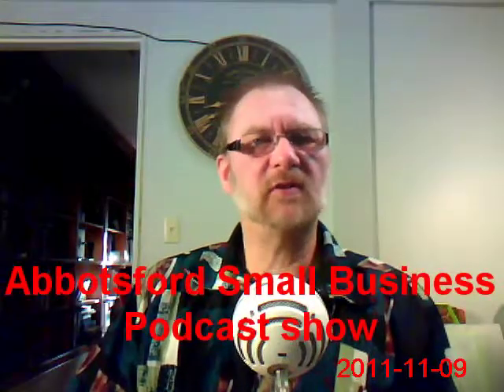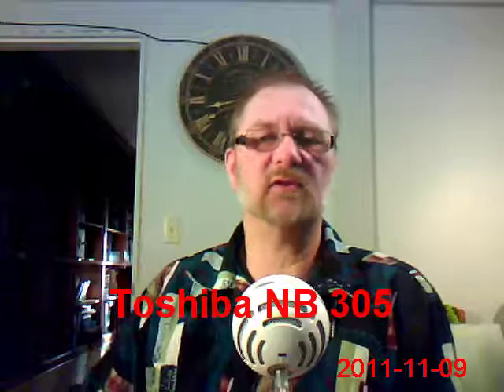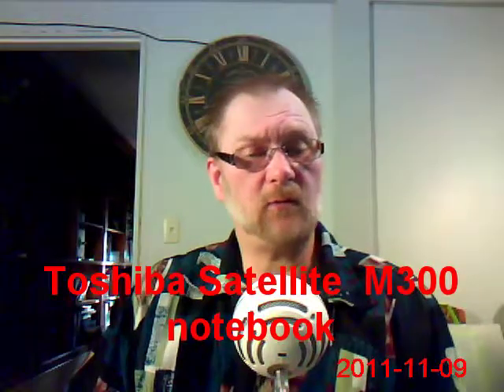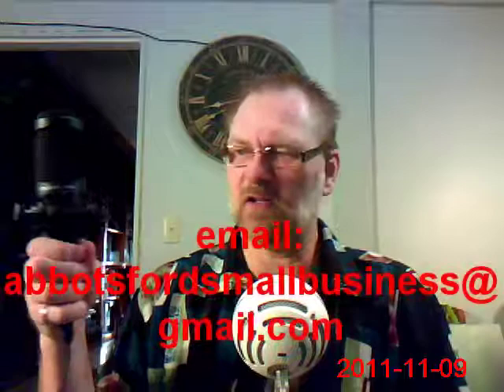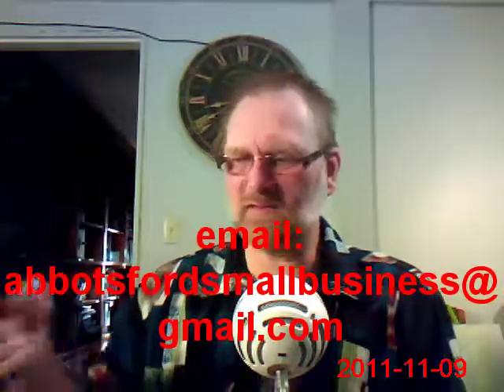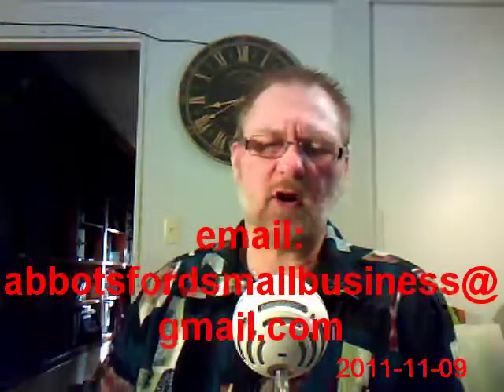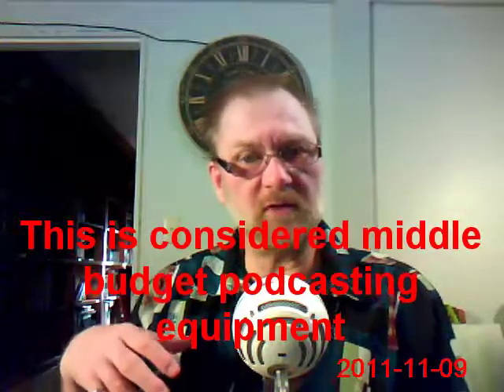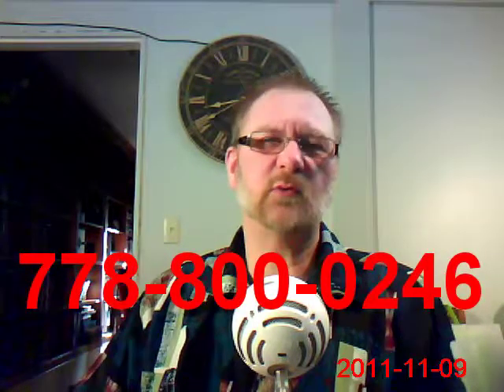SatelliteAndSnowball.mp4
This podcast shows you the difference between the video quality of a netbook and a notebook. Just covering some basics here.